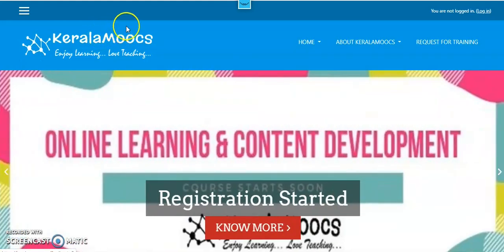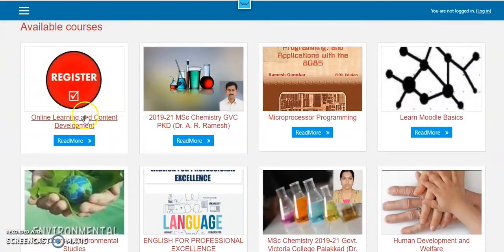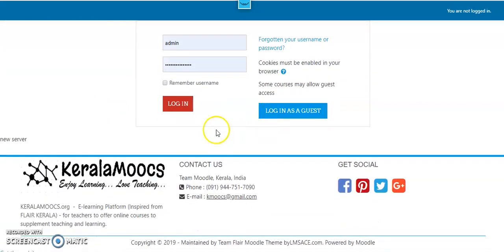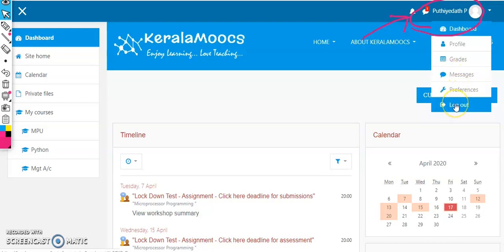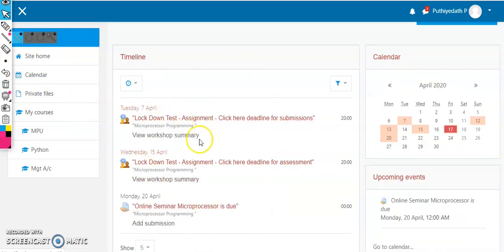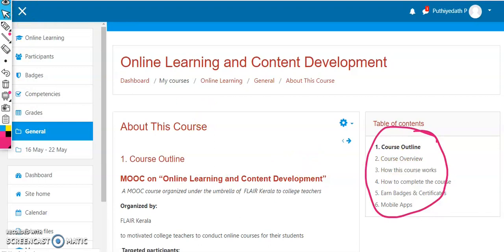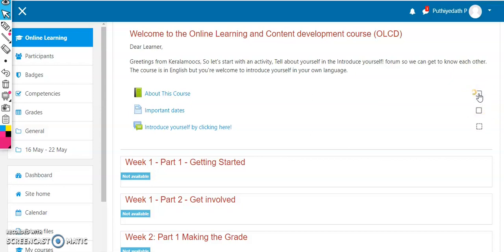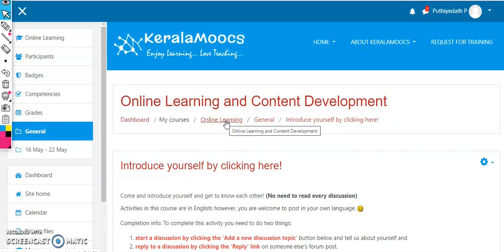Introduction to KeralaMoocs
This video explains how to use keralamoocs and navigate through the site.